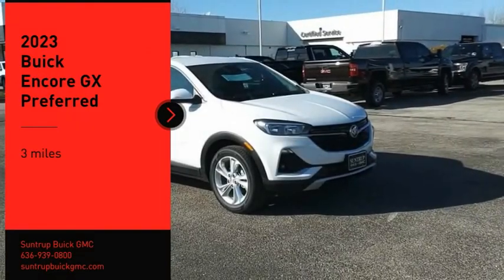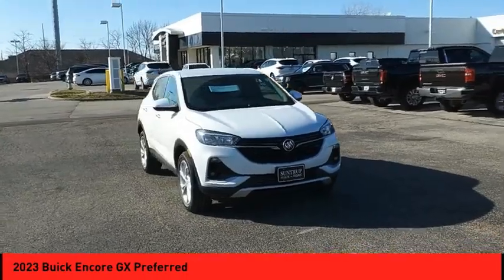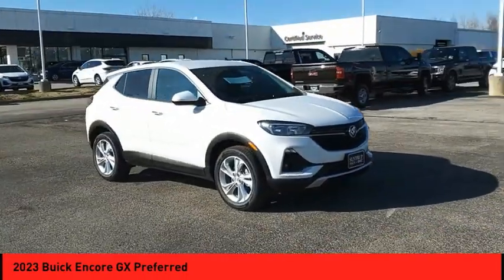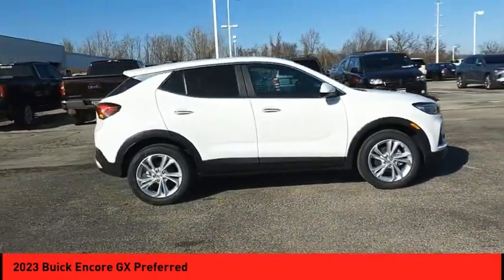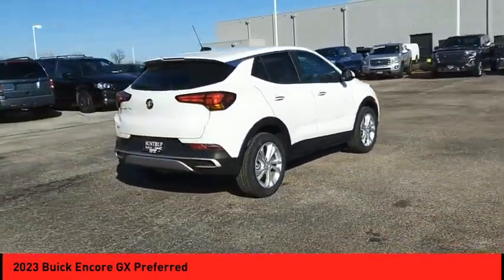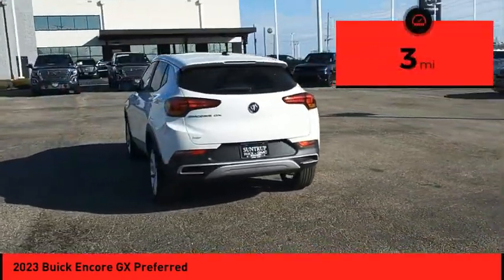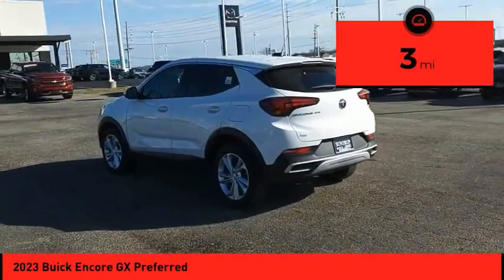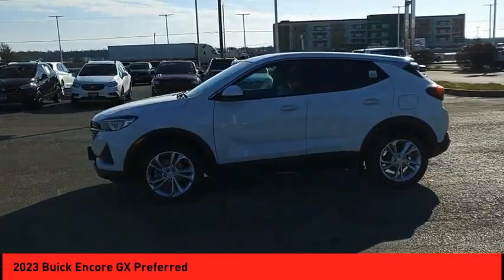2023 Buick Encore GX St. Peters MO 26598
2023 Buick Encore GX Preferred

Get This Vehicle Now! Purchase your vehicle completely online and WE'LL DELIVER it to your home!* After market Equipment may not be reflected in the price above**Price does not include $598  painted pinstripe were applicable, Processing fee of $399, Tax, Title or License.